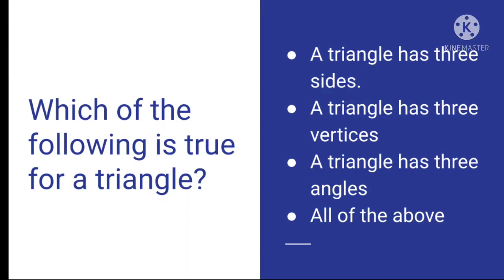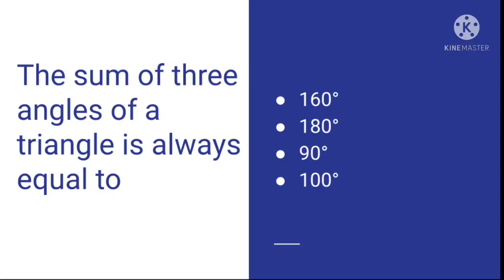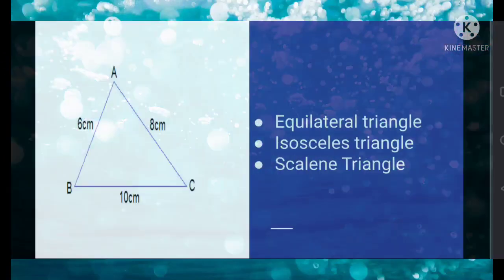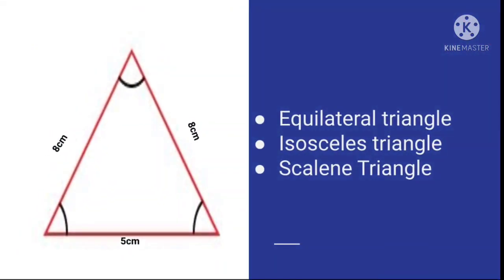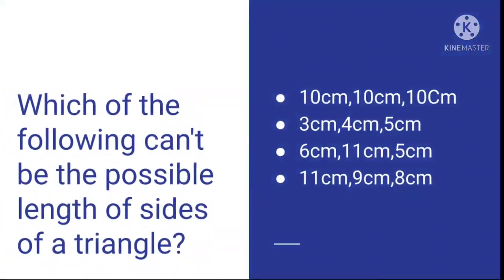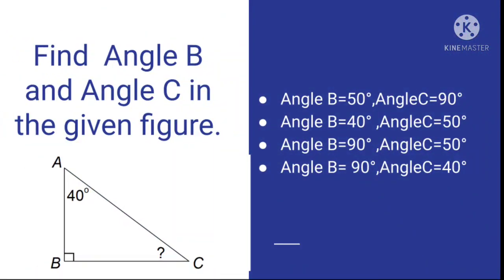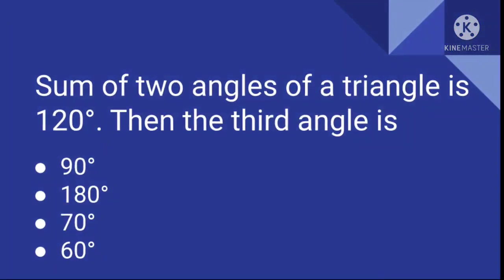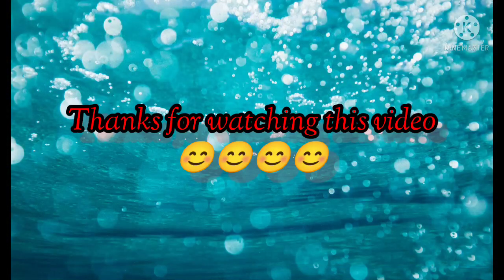Triangle (Quiz)@anikalohia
Properties of triangle,types of triangles